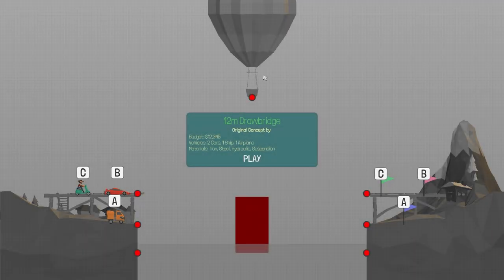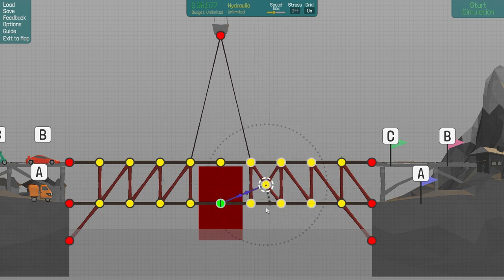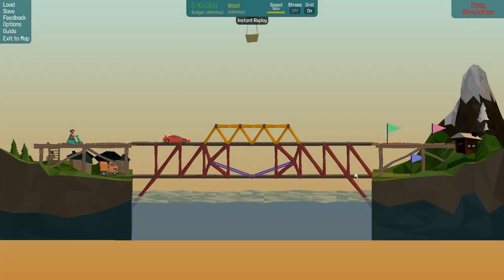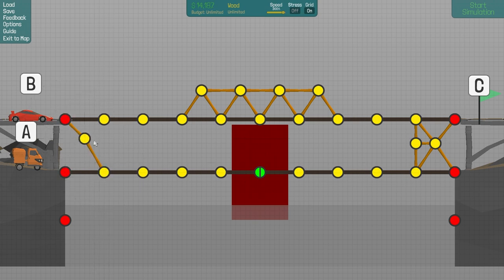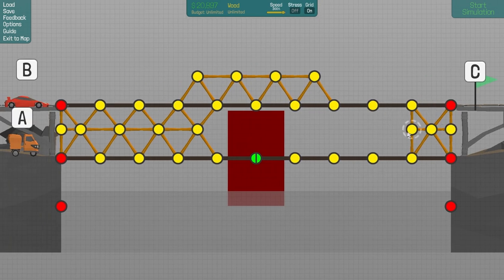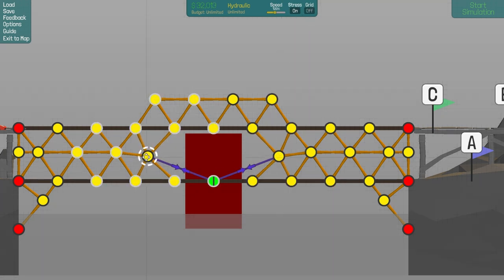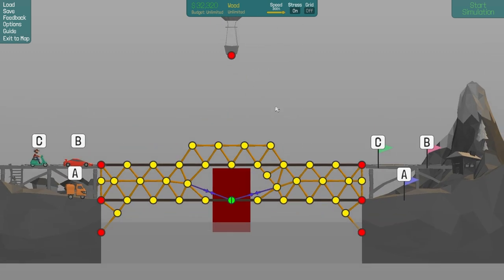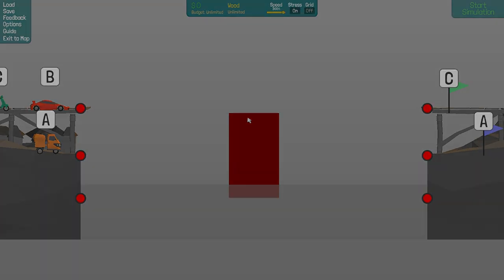Poly Bridge Workshop Ep 2 [Three vehicles and a boat]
In this video i play Three vehicles and a boat. It's a map from steam workshop.